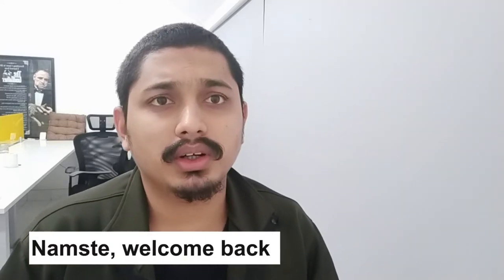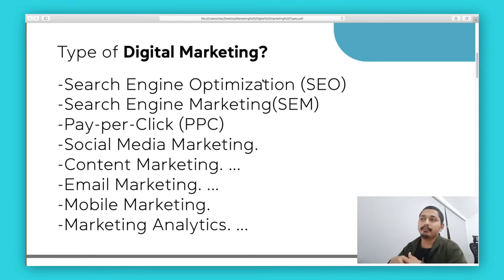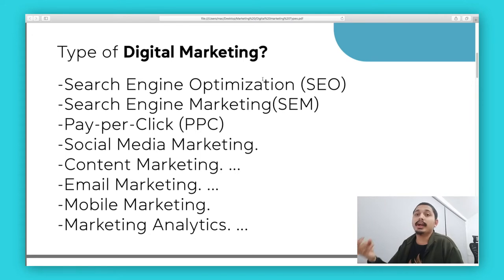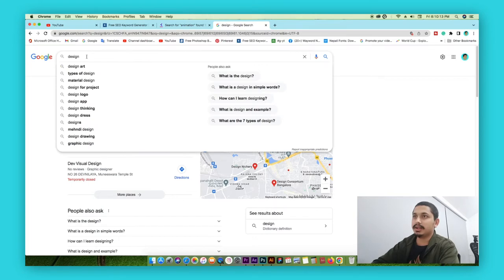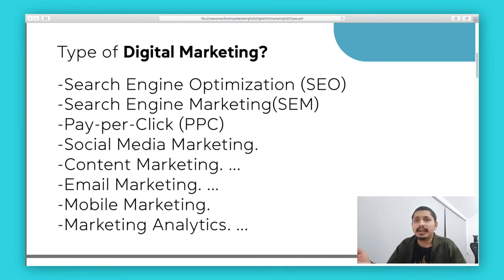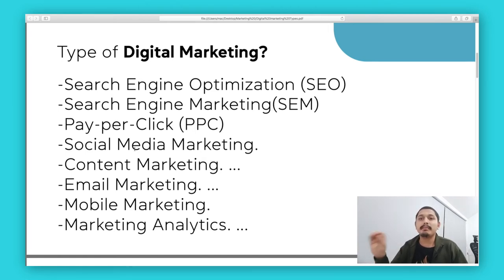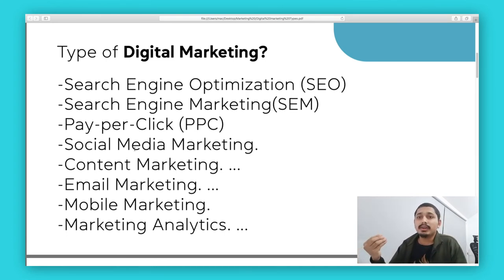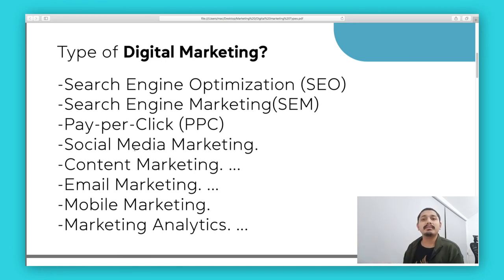Type of Digital Marketing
Type of Digital Marketing || Digital Marketing in Nepali
in this video we will see how many types of digital marketing. and also we will see how does works those types of digital marketing. If you don't know about digital marketing then don't worry about just watching my 1st class we will get the potion and knowledge of what is? nafcreative graphics design in Nepali, graphics design tutorial Nepali ma, Nepali graphics design, creative design Nepali, graphics design courses. nafcreative graphics design in Nepali, graphics design tutorial Nepali ma, Nepali graphics design, creative design Nepali, graphics design courses. nafcreative graphics design in Nepali, graphics design tutorial Nepali ma, Nepali graphics design, creative design Nepali, graphics design courses.